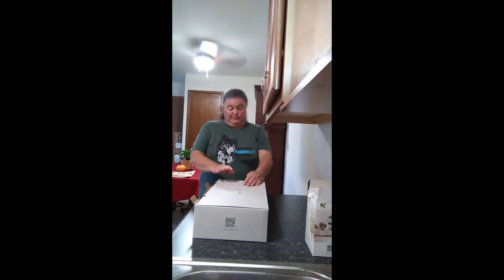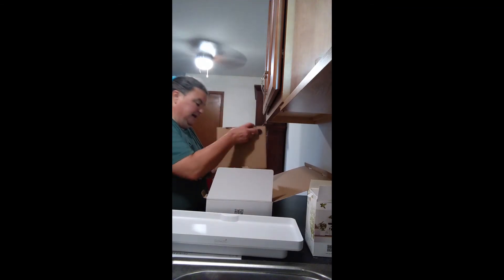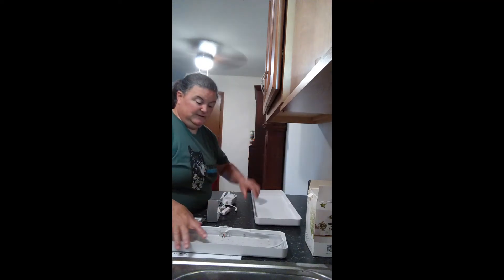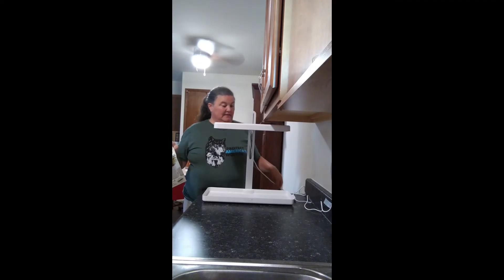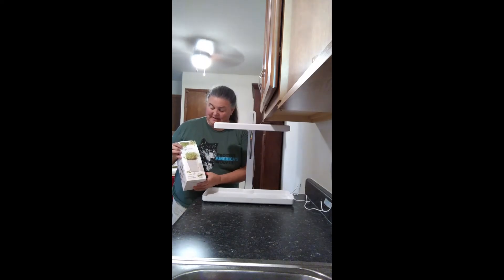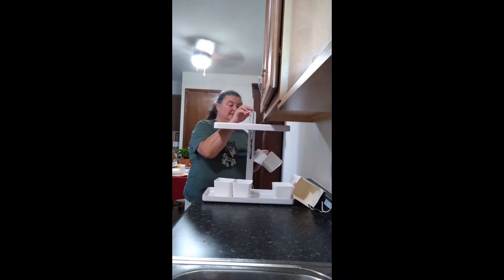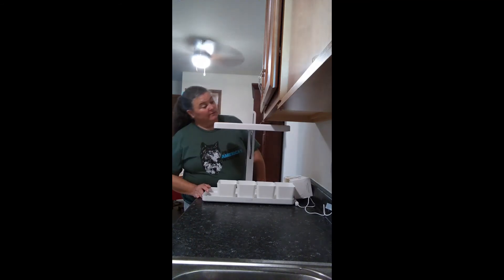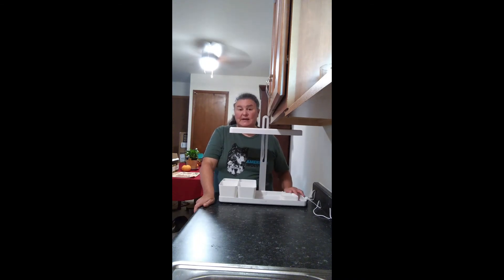Unboxing of GrowLED Plant Grow Light System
I purchased the GrowLED LED Mini Garden from Amazon to use for growing fresh greens. Unboxing, pros, and cons of this system. More to come as I put it to use!